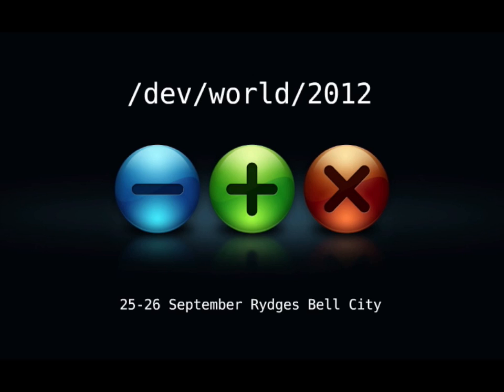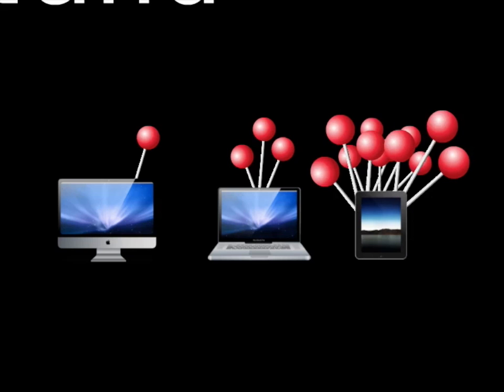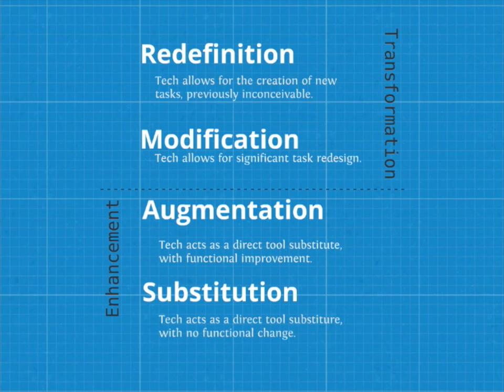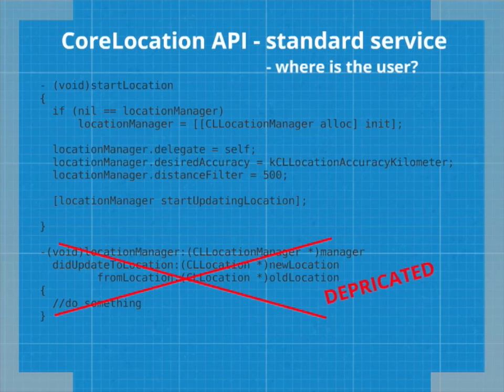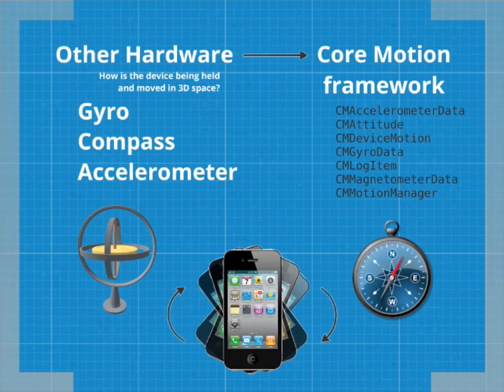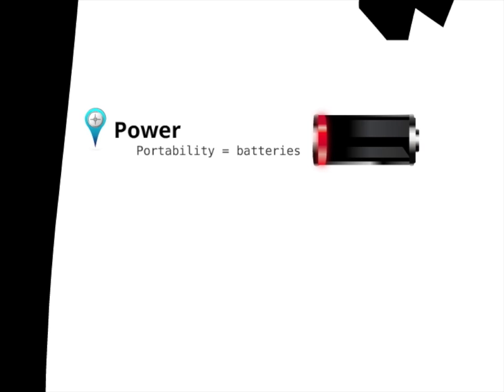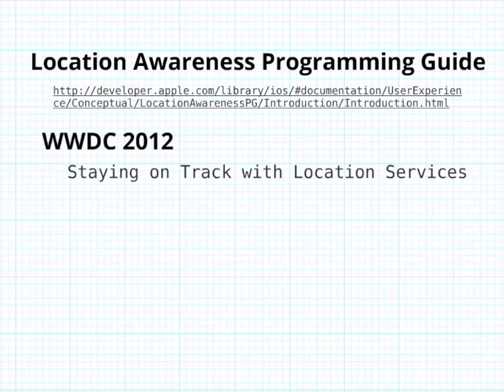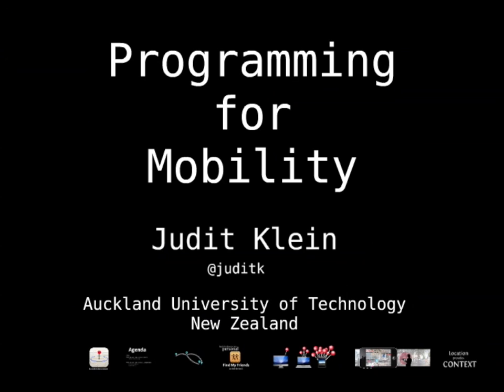Programming for Mobility (/dev/world/2012)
Presenter: Judit Klein

We live in an age defined by mobility; the iPhone and iPad not only enables us to be more mobile, but also offers us new ways to engage with each other and the world around us. This talk looks at exploring what this means for creating apps when dealing with devices that are simultaneously context aware and independent. To be context aware means that the device knows where it is and how it is being held and moved. To be context independent means that the user is no longer tethered to any one physical location.

This talk will introduce how to integrate location awareness and working with the CoreLocation framework. Looking at the bigger picture, learn how to harness the potential of being context aware: go beyond simply knowing where the user is and use that information to enhance user experience.

However, it’s a scary world out there and there are some key things you have to take into account when dealing with a platform that is inherently mobile; to be context independent means providing the same user experience regardless of where they are. This talk addresses key considerations for when your app goes out into the real world and has to dynamically deal with changing environments.

Aimed at beginners, introduces some code but also look at the underlying functionality, bigger picture implications and overall best practices.